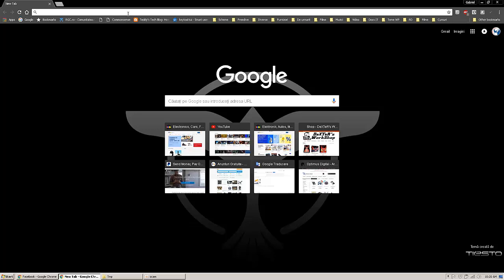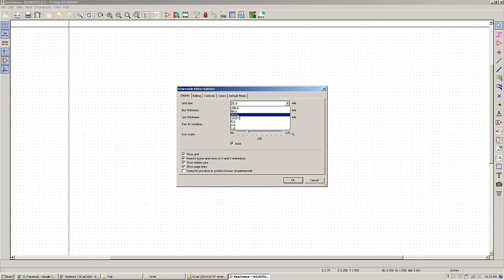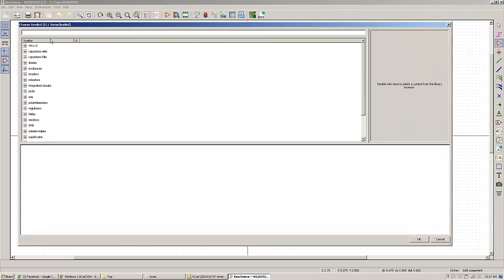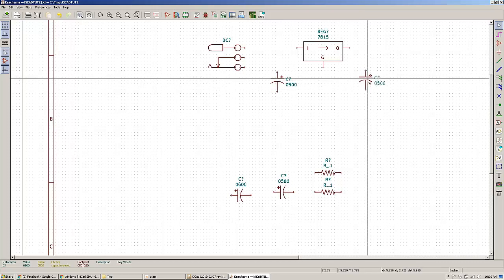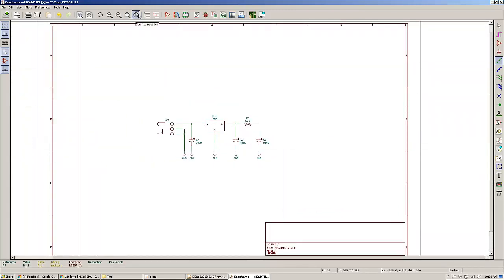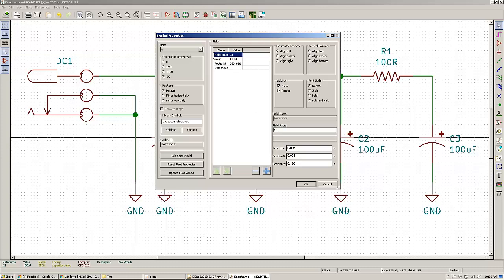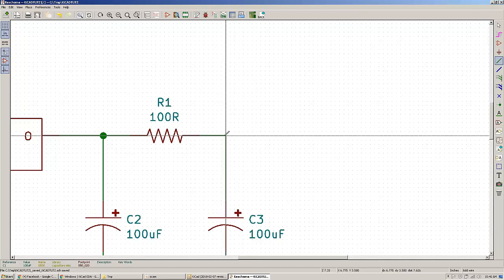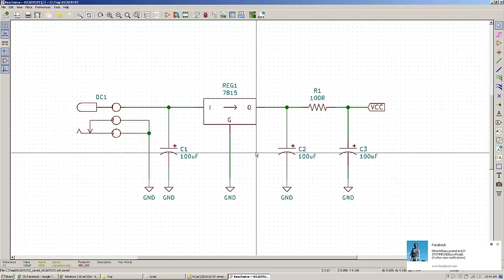KiCAD Tutorial / Part 1 / Schematic capture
First part of the KiCAD tutorial series.
Here you can learn about adding existing libraries and schematic capture workflow in KiCAD